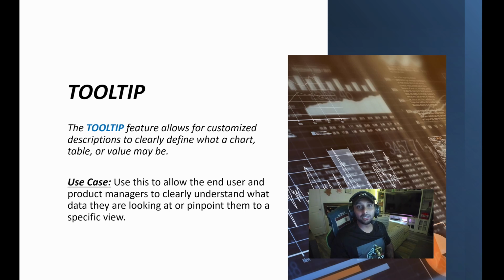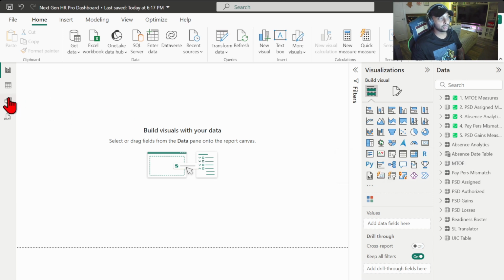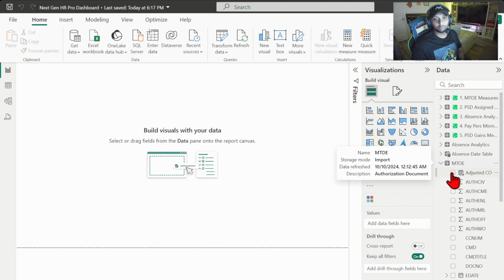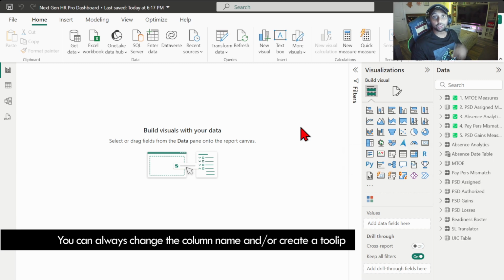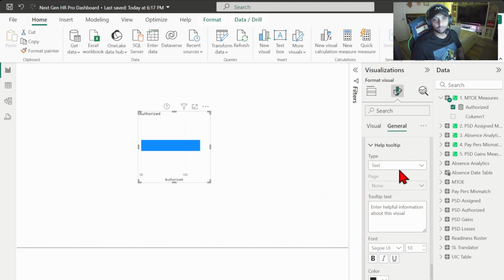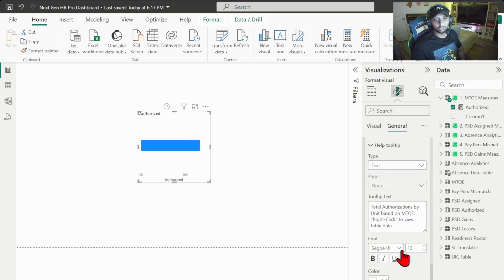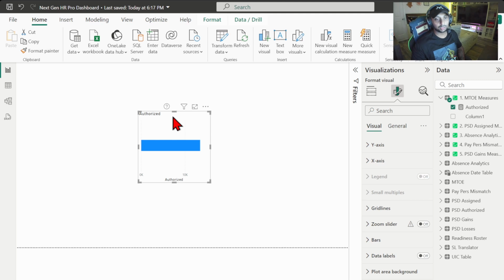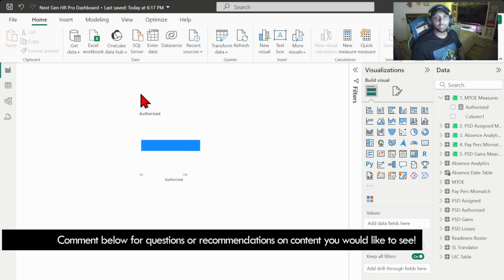Easy Power BI Tooltip Guide for Beginners!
In this video, learn how to use tooltips in Power BI to add helpful descriptions to your visuals. I'll show you how to add context and clarity with Power BI tooltip customization for charts, KPIs, tables, and columns. If you're new to Power BI, this will help you learn Power BI basics.